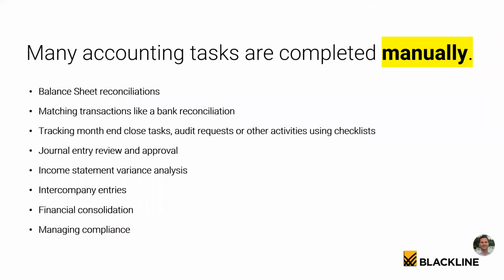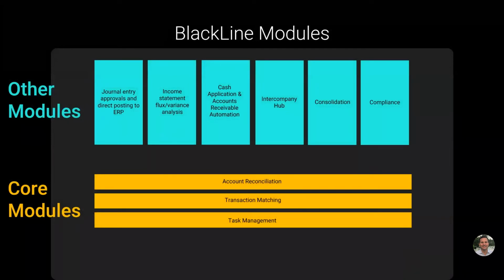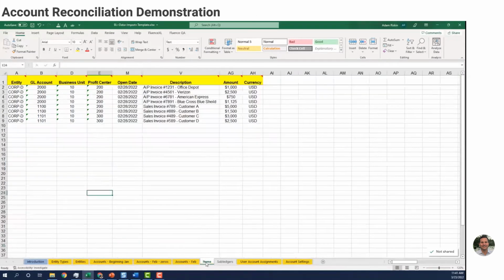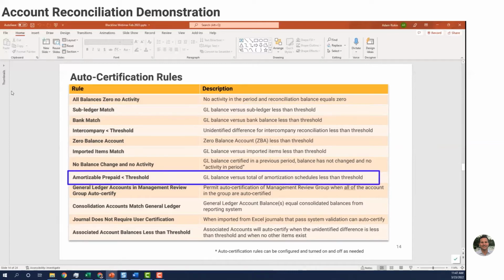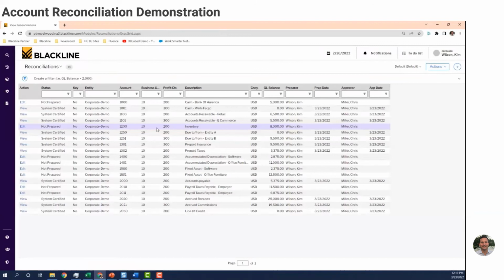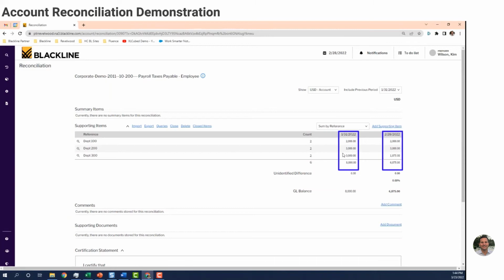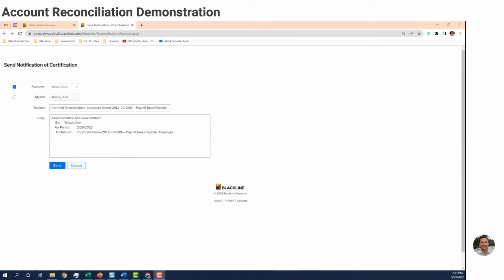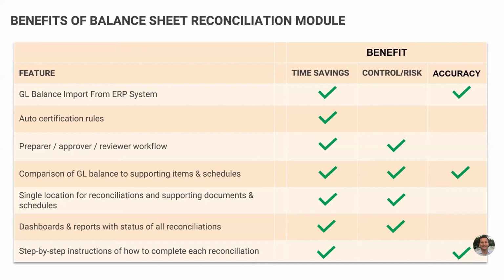Implementing BlackLine to Simplify Balance Sheet Reconciliations | Revelwood Webinars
Watch this demonstration from Adam Riskin of Revelwood to learn how to simplify reconciling balance sheet accounts. You'll see how the auto certification rules allow the system to complete a balance sheet reconciliation. Your accounting team won't have to spend time reconciling these accounts.